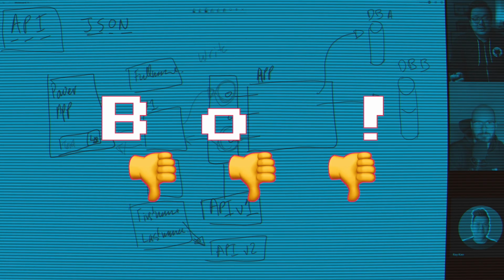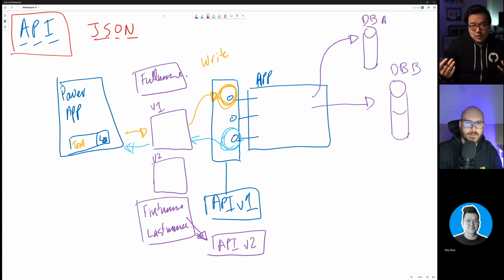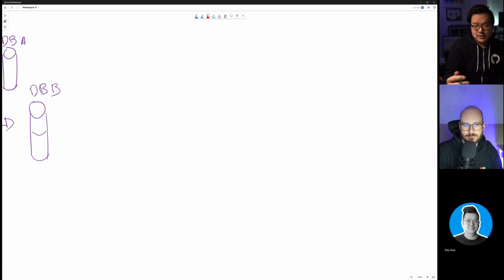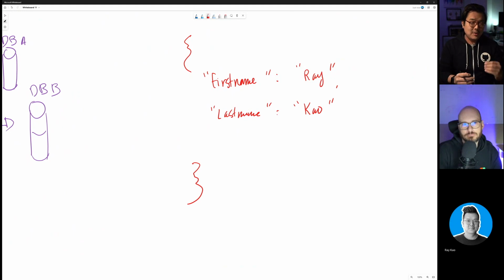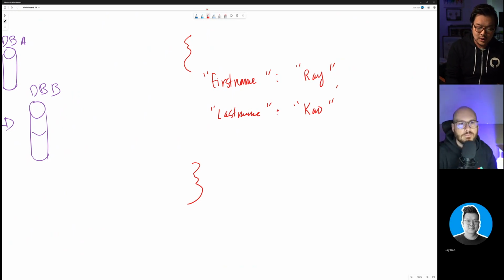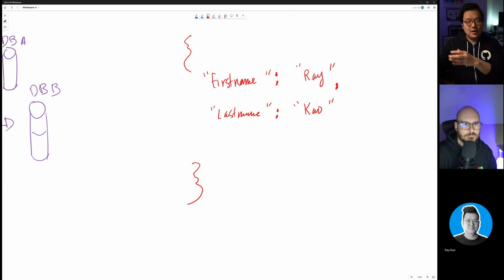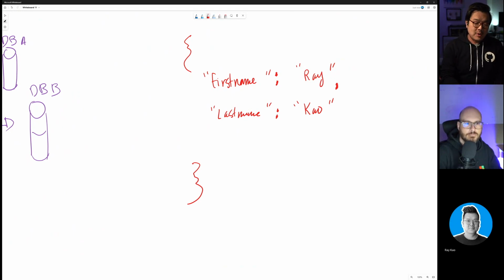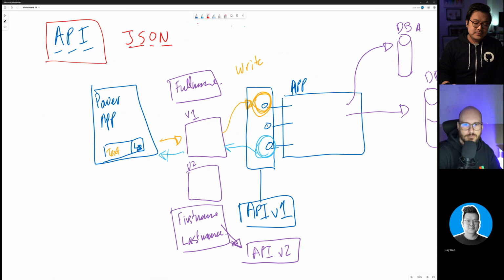Power Apps: Makers | EP: 02 - What's JSON?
In this video we attempt to explain what JSON (JavaScript Object Notation) is and how it relates to APIs (Application Programming Interfaces) from EP01.